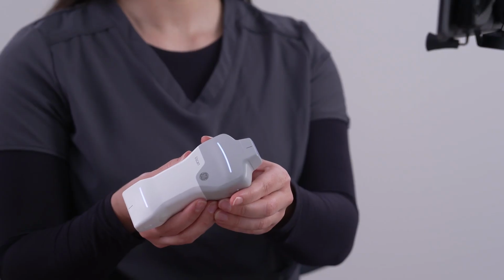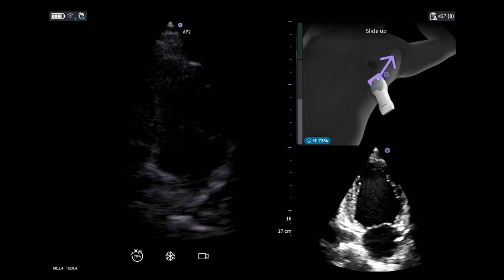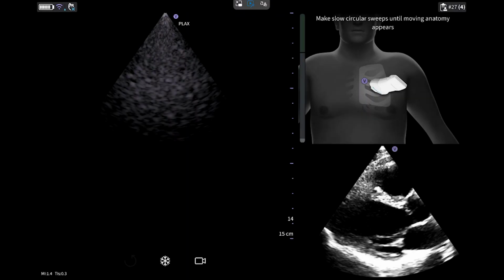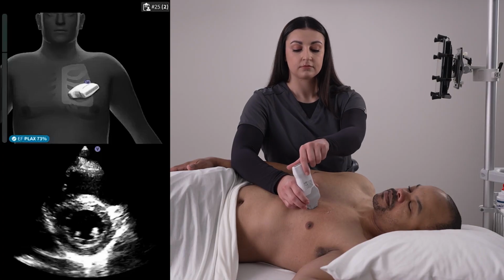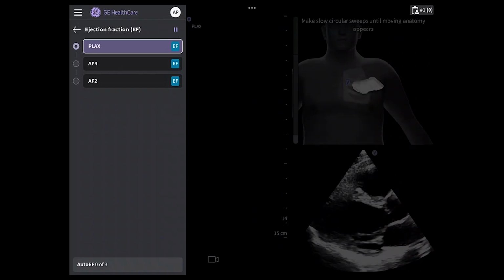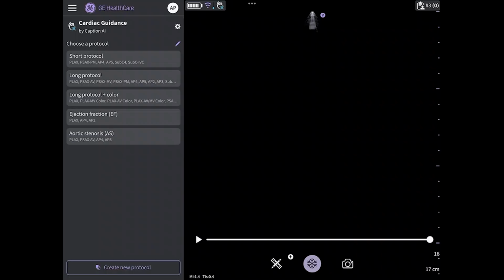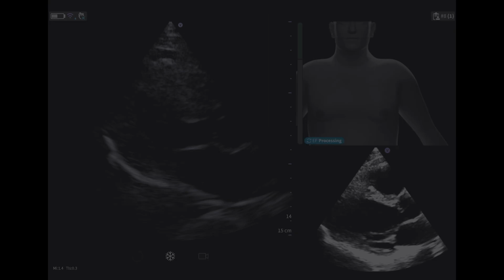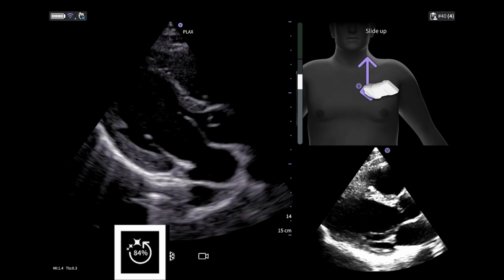Vscan Ai Product Tutorial Caption AI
Wer ein mobiles Ultraschallgerät wie das Vscan Air SL für kardiale Untersuchungen einsetzen möchte, braucht vor allem eines: klare Orientierung im Untersuchungsablauf. Genau hier setzt die softwaregestützte Führung an. Für Praxis, Klinik und medizinisches Fachpersonal bedeutet das mehr Struktur bei der Bildakquise, eine bessere Einschätzung der Bildqualität und einen nachvollziehbaren Workflow bei ausgewählten Herzansichten. In diesem Video wird erklärt, wie der Vscan Air SL zu benutzen ist, um diese Vorteile für sich zu nutzen.